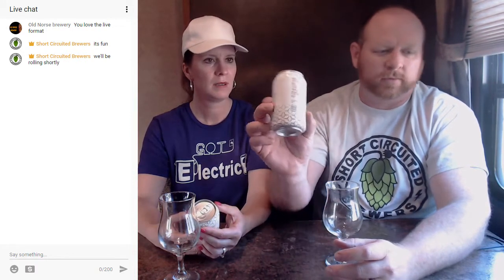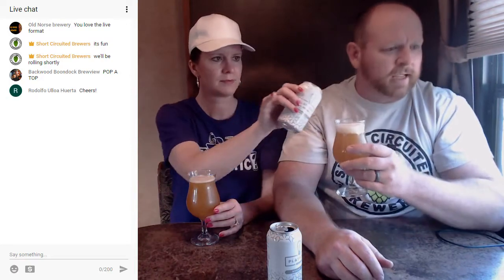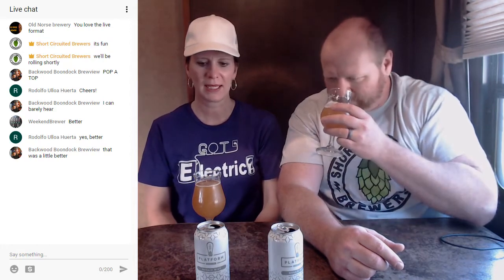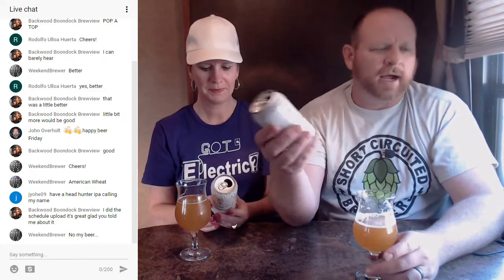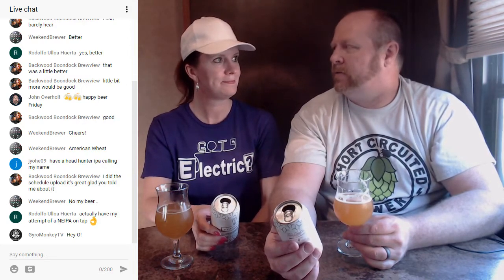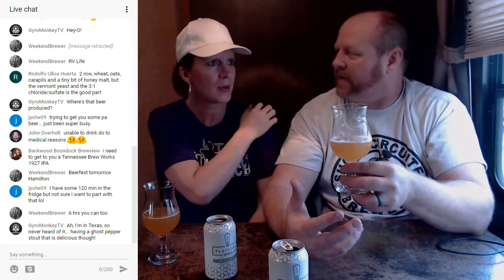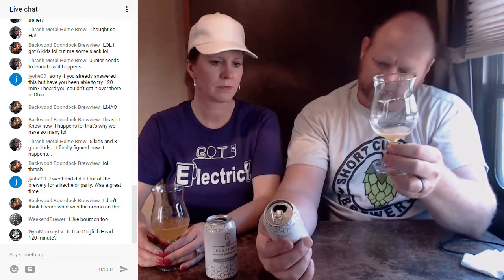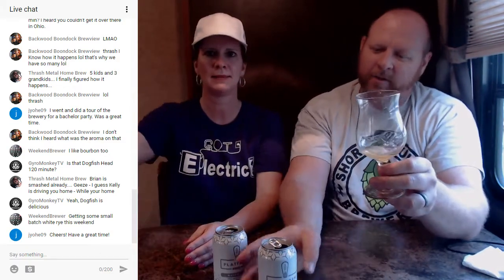NEIPA - Mosaic Mist - Platform Beer Co. Friday Night Craft Beer Review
Tonight on a very special live camping edition of Friday Night Beer reviews we have our first NEIPA from Ohio's own Platform Beer Co.